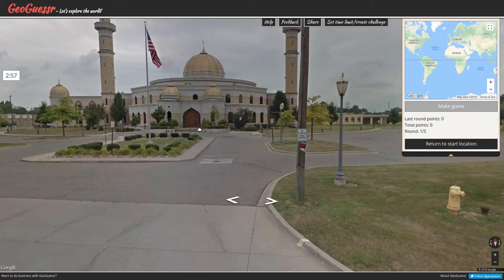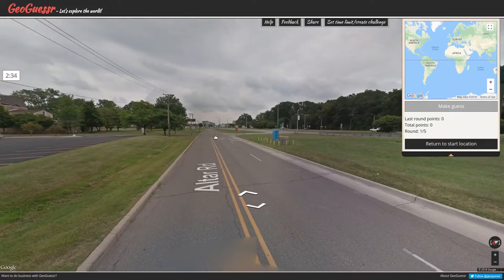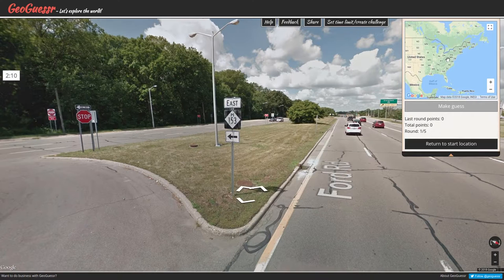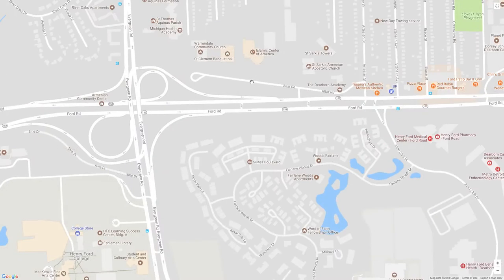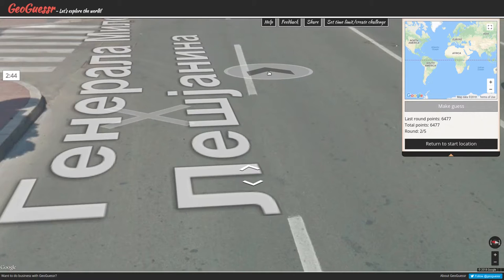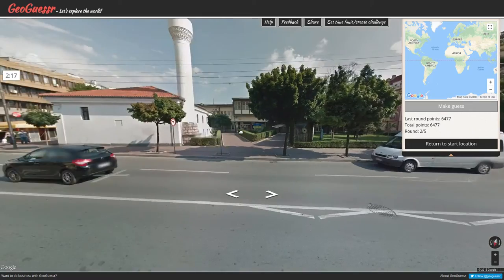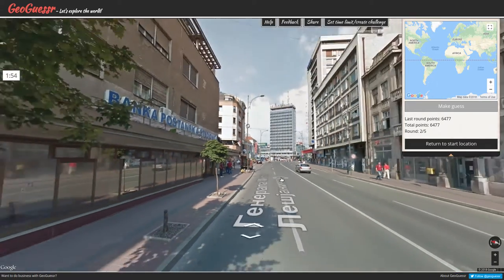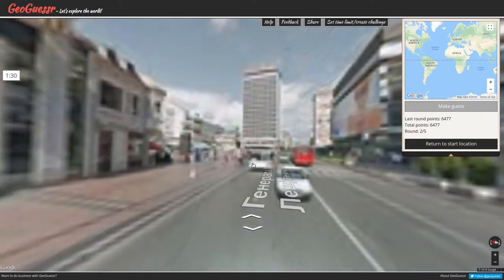Mosques, GeoGuessr Season 4 Let's Play Ep #35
Frog plays GeoGuessr! The fourth season of GeoGuessr is on the table. Join Frog as he travels around the world trying to find exactly where he is.

Thumbnail Photo taken from the NASA Image Galleries.